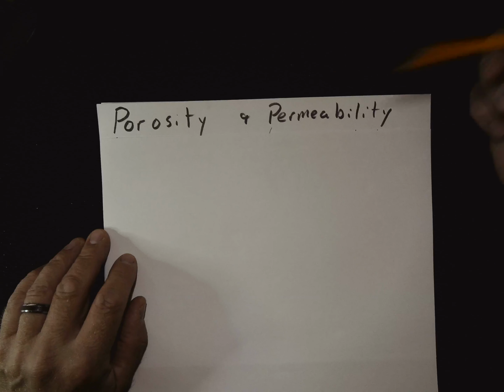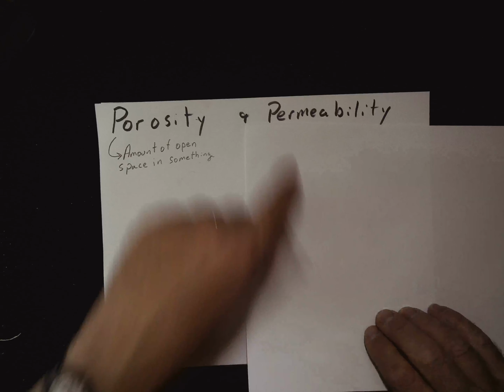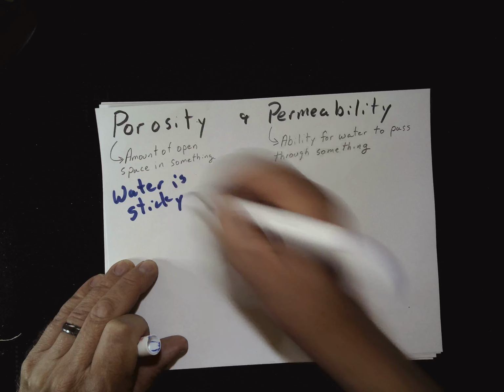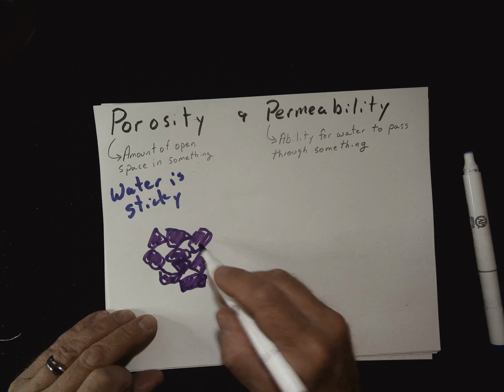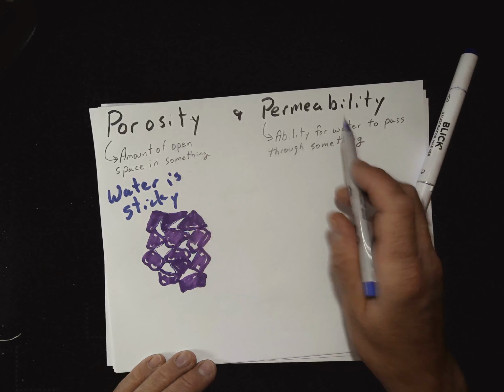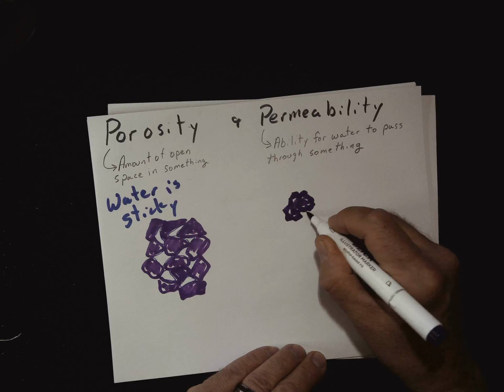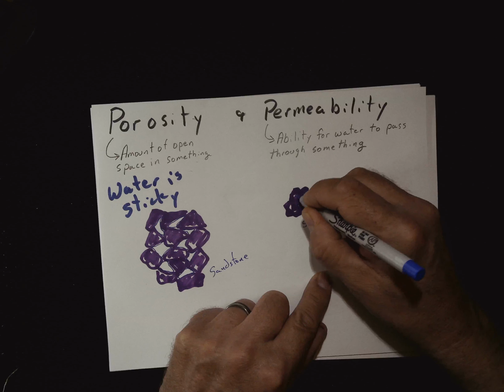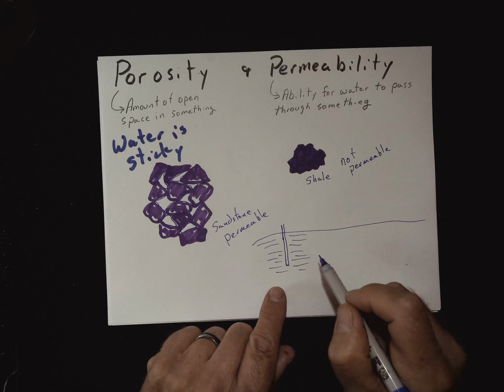Porosity and Permeablity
This explains the difference between porosity and permeability. It explains why permeability depends on the size of the pores, and the stickiness of water.